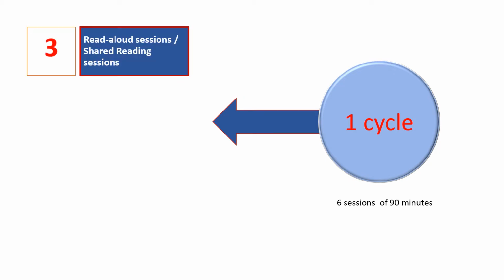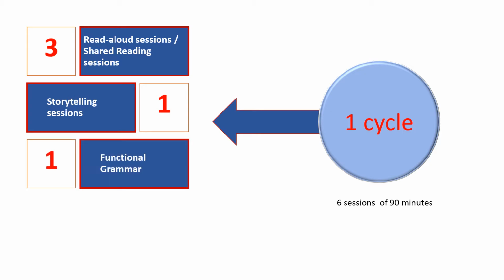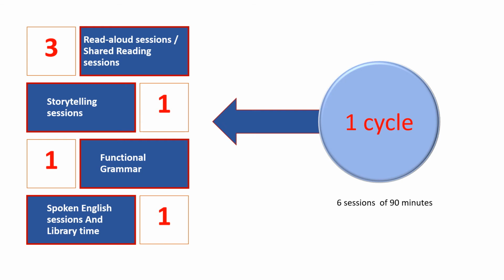AASHA Module 2- Introduction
This is an overview of the module 2 lesson plan.